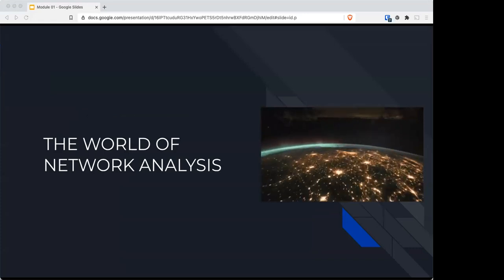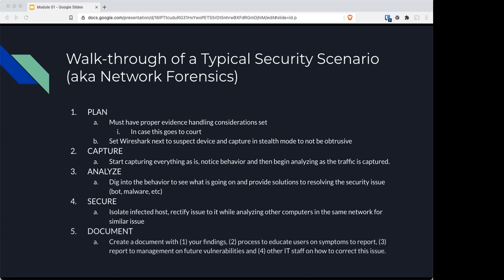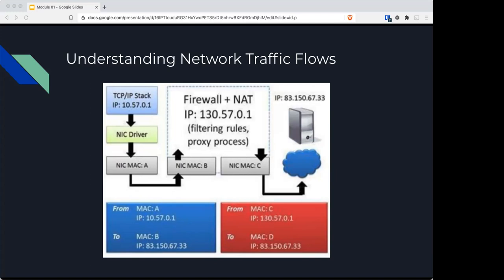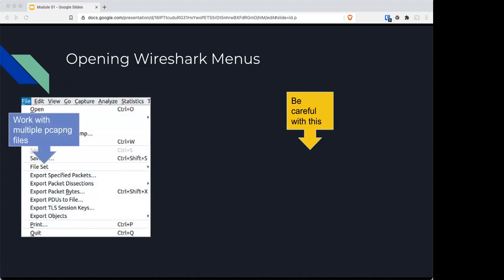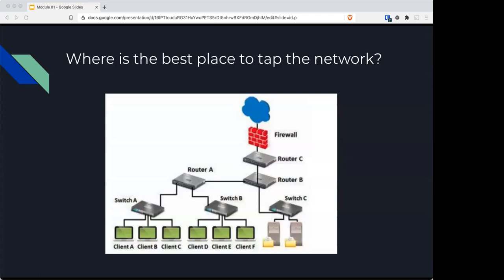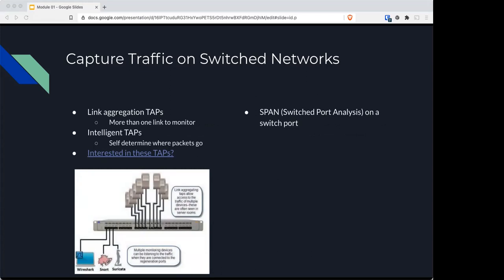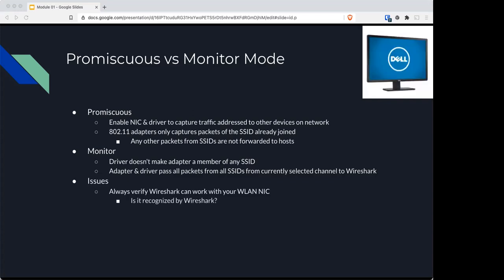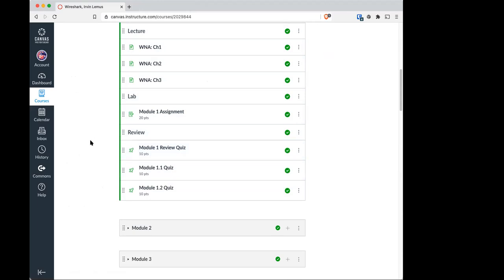CIS 140NA: Module 1